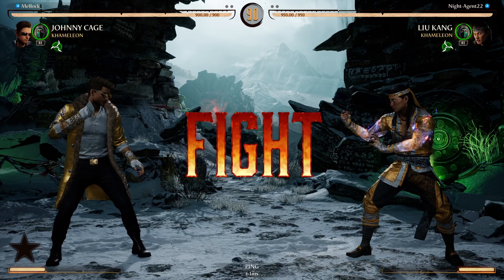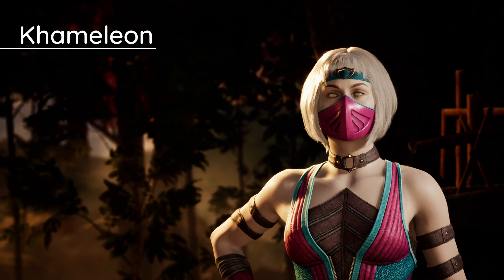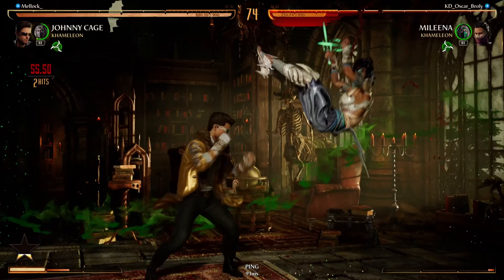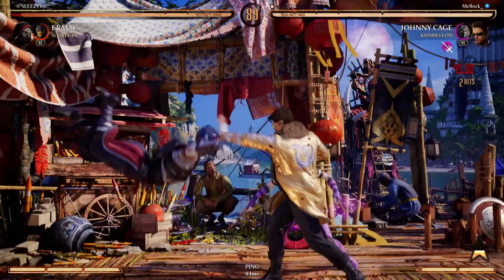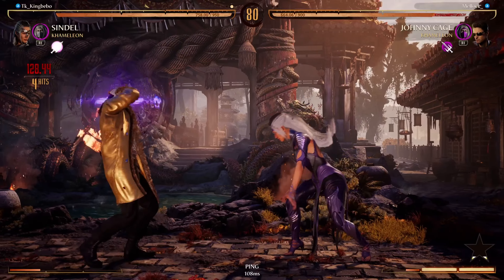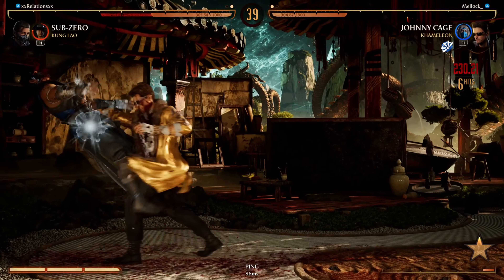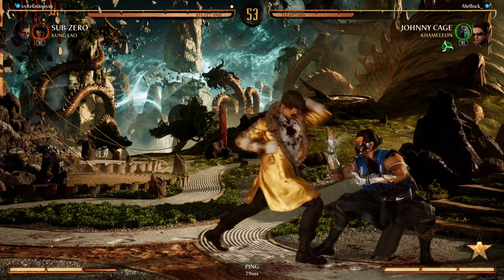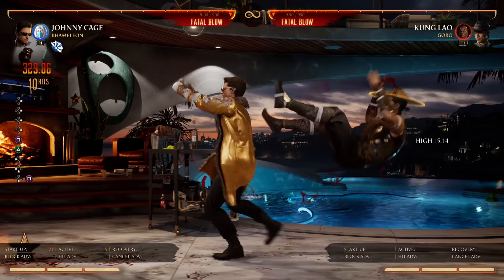The OFFICIAL Johnny/Khameleon Guide | Mortal Kombat 1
I hope many of you were able to take something away from this guide.

A NEW Season is among us, I will also be trying out Ferra with Johnny!

Double Upload???